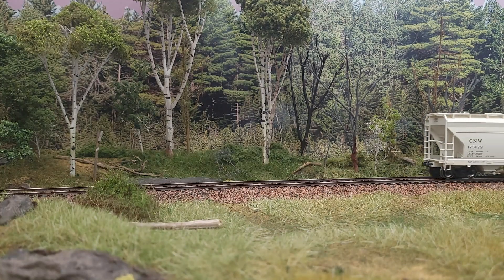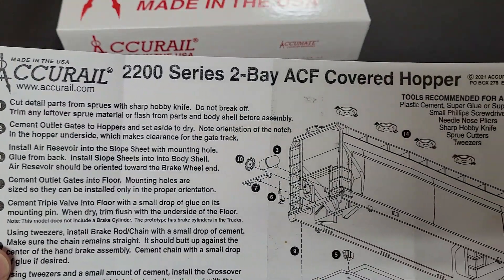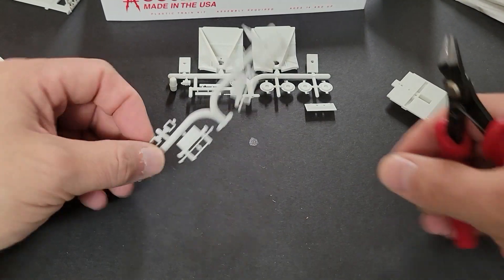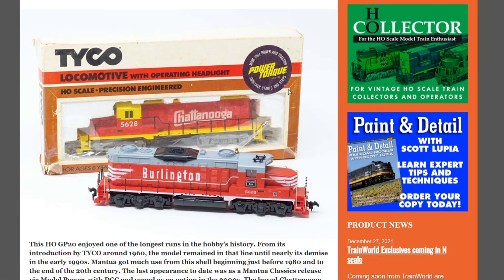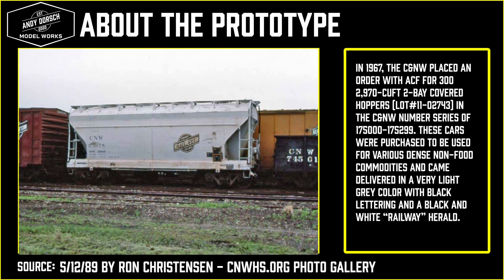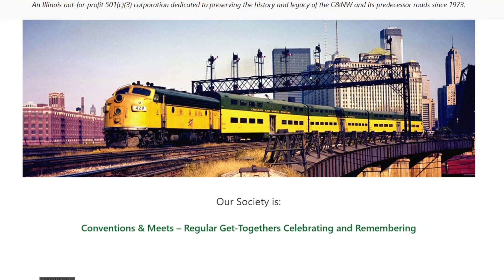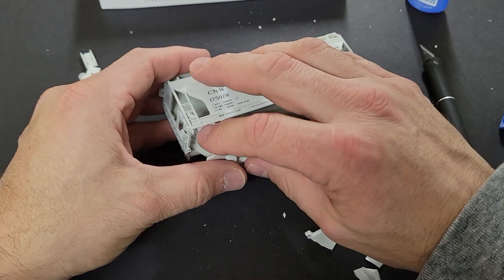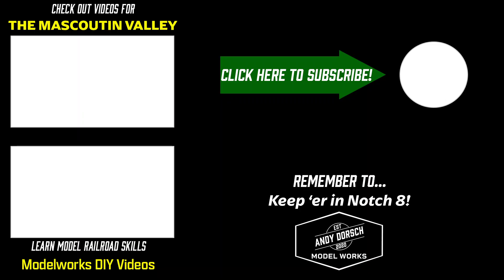Build and Review CNW Limited Run 2 Bay Covered Hopper in HO Scale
Hello Model Railroaders! In this video we do a build and review of an HO Scale Accurail ACF 2970 2 bay covered hopper! This model is painted for exclusively for the Chicago & Northwestern Historical society and is available right now.  I provide a more detailed review of this model can be found in an upcoming issue of Model Railroad News!

And while your at it pop on over to Model Railroad News and see what else is going on in the world of model trains!

Please comment on what you liked or did not like about the video! I really care about what you have to say and always enjoy feedback!

Music: Potato Deal: Craig McArthur - Free to use courtesy of YouTube